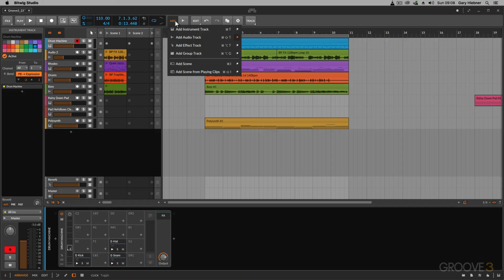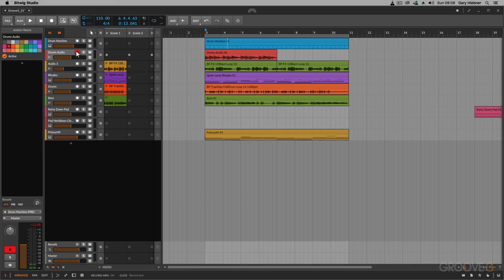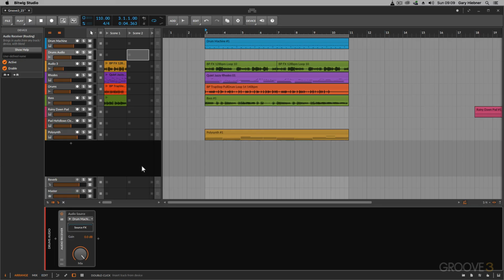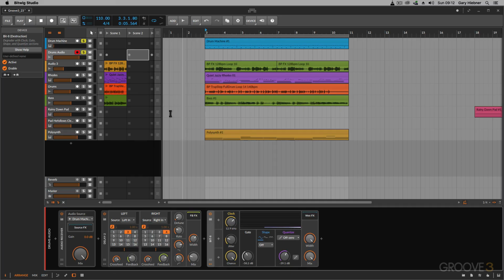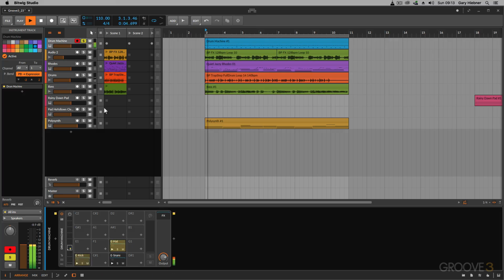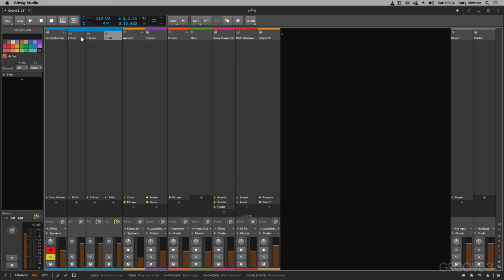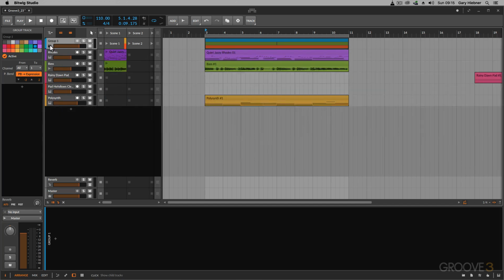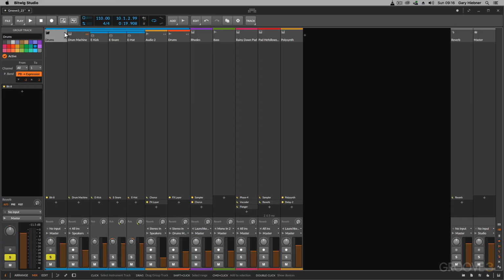23 Audio Routing And Grouping